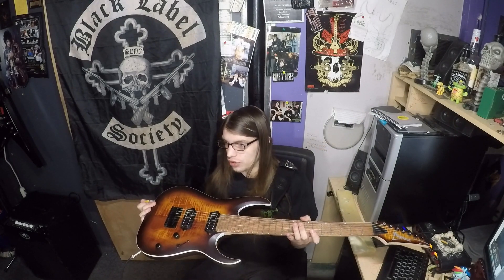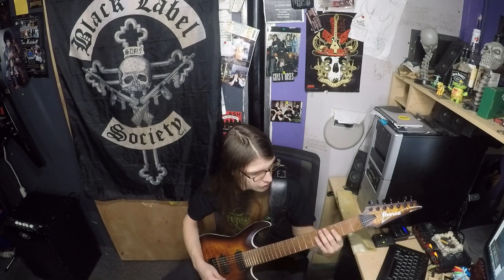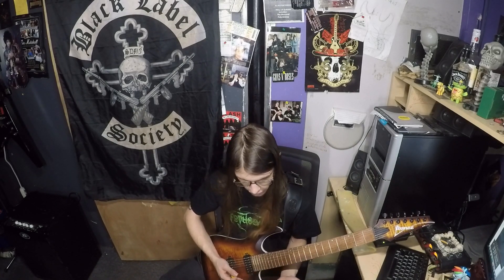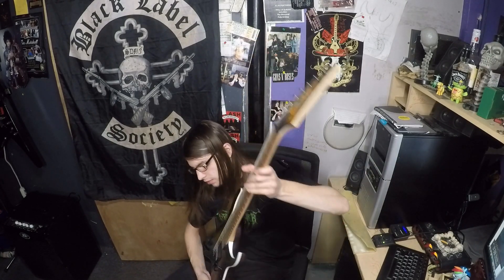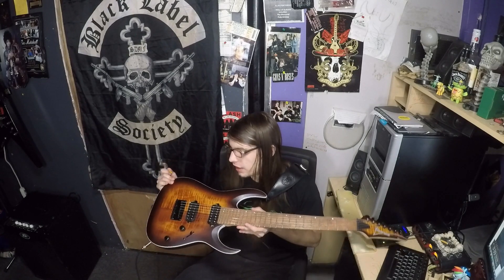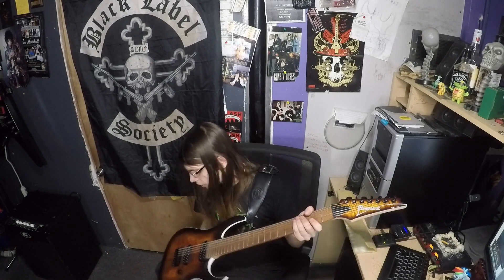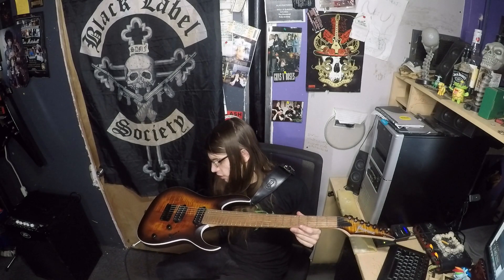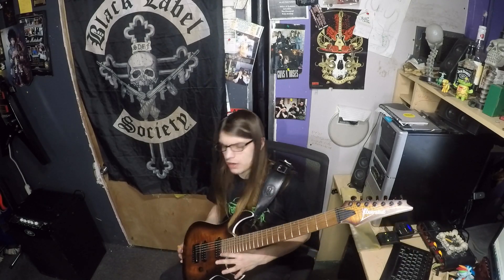Ibanez 7-String RGA742FM Review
I finally got my review on my new Ibanez RGA742FM edited and uploaded.

I am sorry that if not recording all my audio was a good idea. I didnt reall think about as I went in. This is my first review video and I hope you all enjoy what I have.
 I promise my videos will continue to keep getting better.

We purchased the guitar through

Check this guitar out on

They are an amazing brand and they make amazing instruments!! Check them out!!

WHATS YOUR FAVORITE IBANEZ?